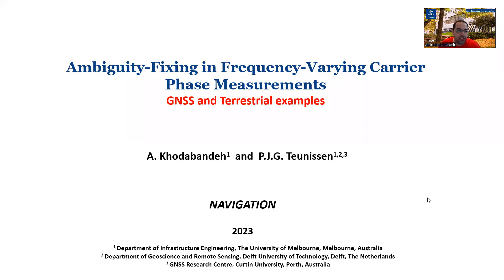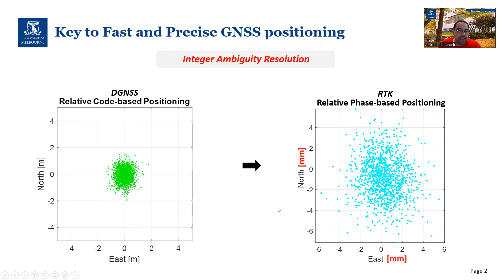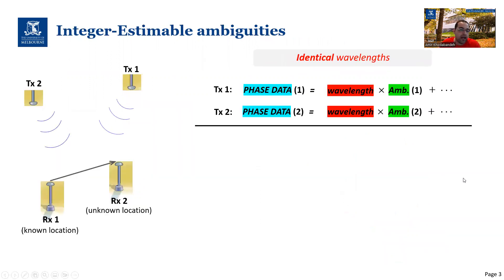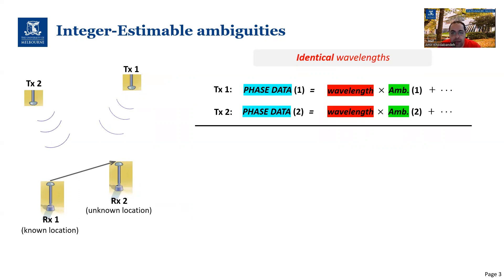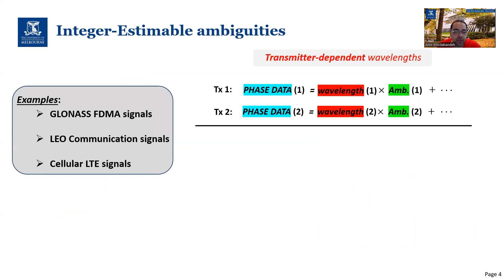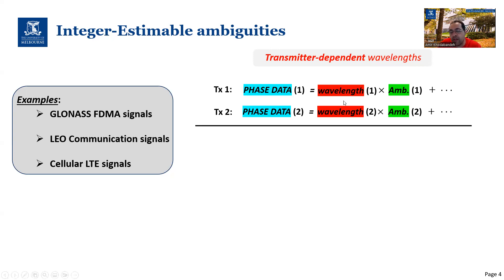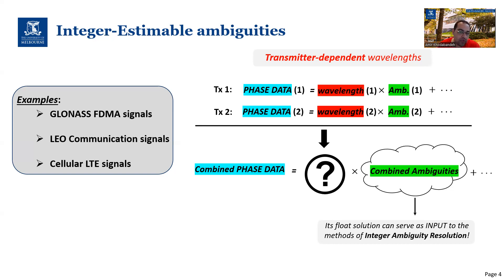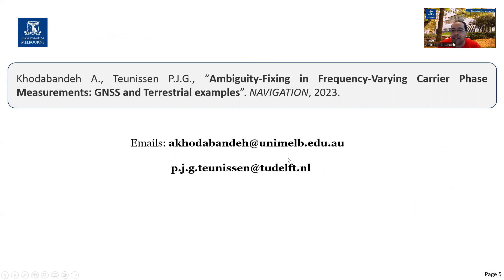Ambiguity-Fixing in Frequency-Varying Carrier Phase Measurements: GNSS and Terrestrial Examples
Video abstract for paper published in NAVIGATION: Journal of the Institute of Navigation, Volume 70 Number 2.  For full paper, or more information,

Carrier phase signals are considered among the key observations in global navigation satellite systems (GNSSs) and several other high-precision interferometric measurement systems. However, these ultra-precise measurements are not fully exploited when the integerness of their inherent ambiguities is discarded during the estimation process. Provided that the integer-estimable functions of their phase ambiguities are properly identified, integer ambiguity resolution (IAR) can be utilized to benefit their parameter solutions. For the GNSS code division multiple access systems with transmitters that broadcast carrier phase signals on identical frequencies, these integer-estimable functions have been characterized and are well-known as double differenced ambiguities. However, this is not the case with “frequency-varying” carrier phase signals that are broadcast by GLONASS satellites, Low-Earth-Orbiting communication satellites, or cellular long-term evolution (LTE) transmitters. This study aims to present full-rank models that can be used to identify integer-estimable ambiguity functions, thereby bringing the observation equations of frequency-varying carrier phase measurements into an IAR-applicable form. Our analytical results are supported by several numerical examples, including GNSS and terrestrial-based IAR as well as a new set of “inter-frequency” integer ambiguities that this study discovers in Galileo multi-frequency carrier phase signals.